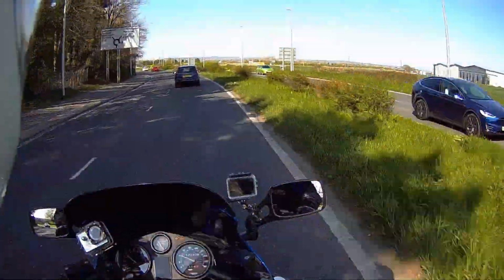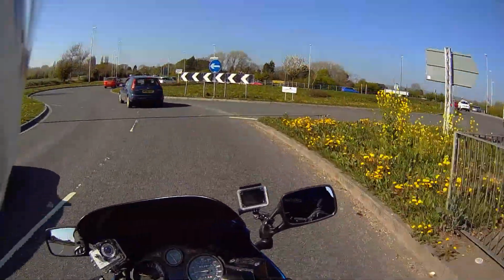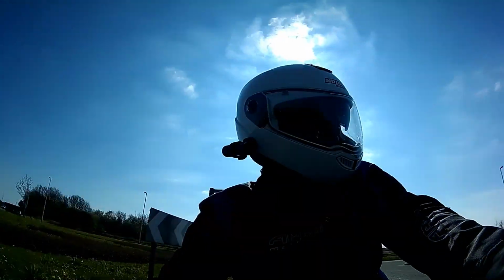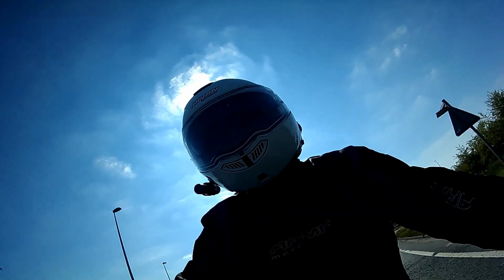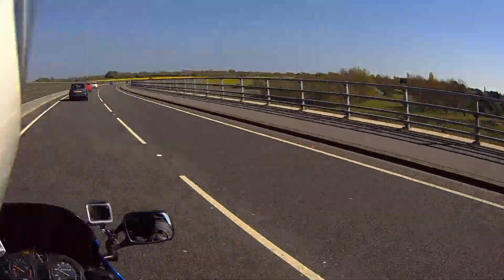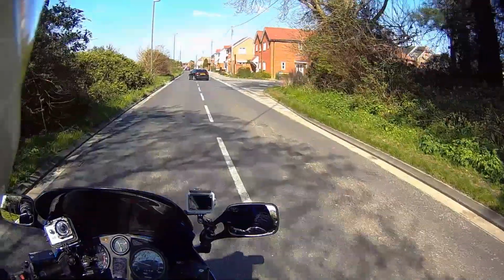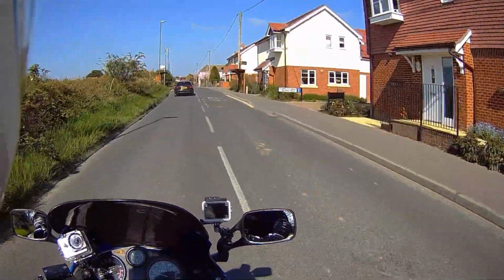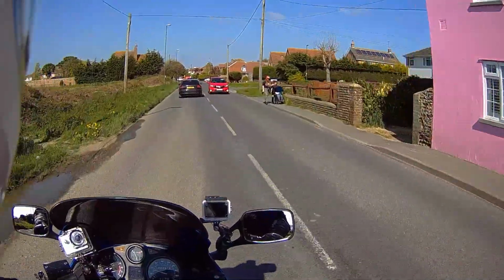A change is as good as a rest - if it happens...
I take the bike out for a quick run, to warm up the engine ready for an oil and filter change...

Ummm, yeah, about that...